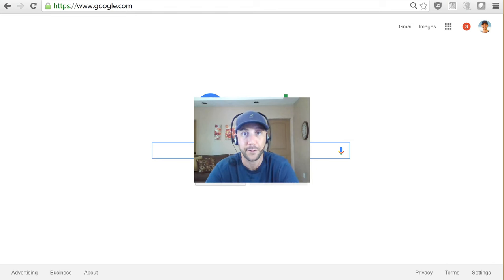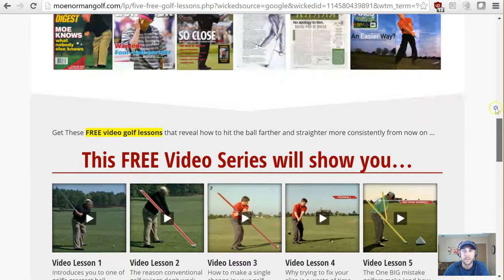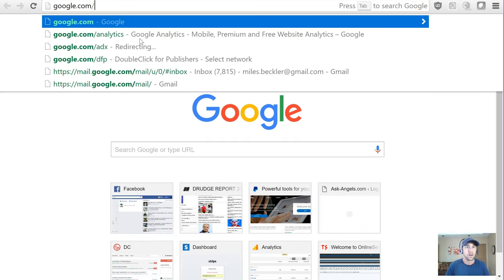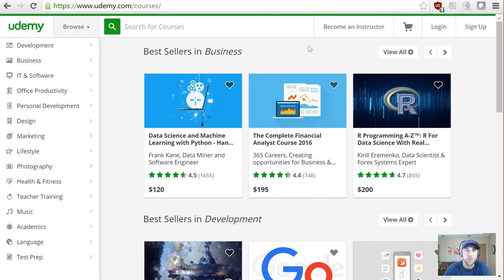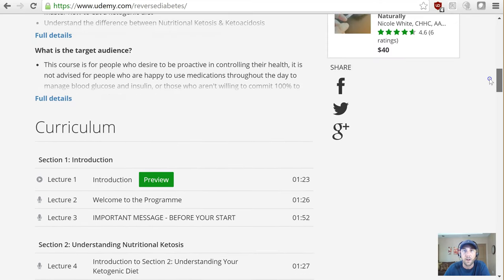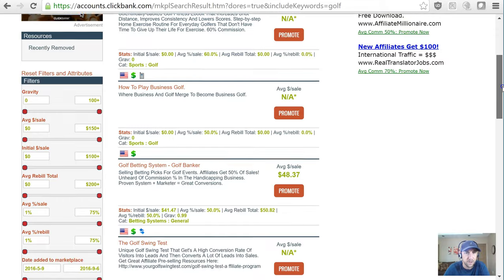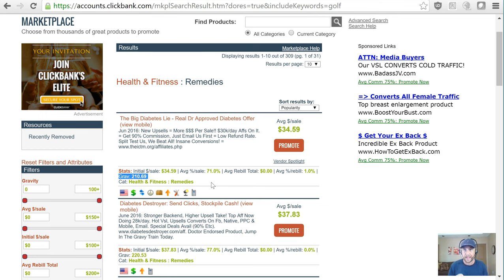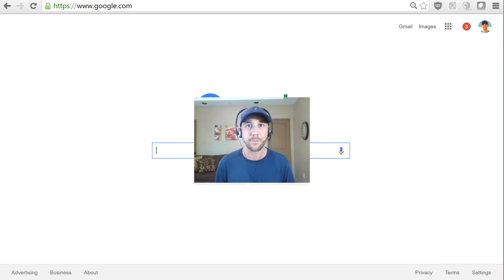Competition Research For Affiliates and Entrepreneurs Made Easy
In this video we cover my favorite tools for conducting competition research in your niche for your online business.

You need to be sure that there is competition currently in the market because that means there is potential money in the market.  If you find that there is no competition this usually means there is no money.

If you have an idea that is 'too unique' you will find that there is no market for the idea and you will be putting your efforts forward in a way that aren't going to deliver leads or commissions and sales.

When you find a niche with strong competition, you know that there is opportunity there.  And it is important to remember that there is plenty of room for you in your niche.

Just because there is competition doesn't mean you can't also make money in the niche... It means the opposite. There is a better chance of you making money in the niche.

Generally I like to drill down in my sub niches until I find what doesn't have competition and go up one level to where I'm starting to see the competition appear in the tools used.

You will see exactly what I mean in the video with both the golf and diabetes examples I covered.

-Miles